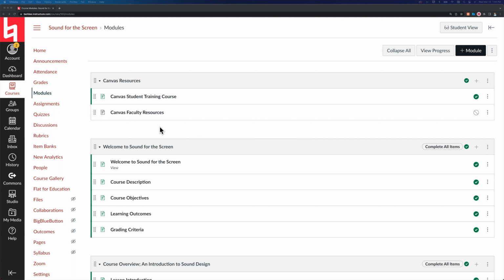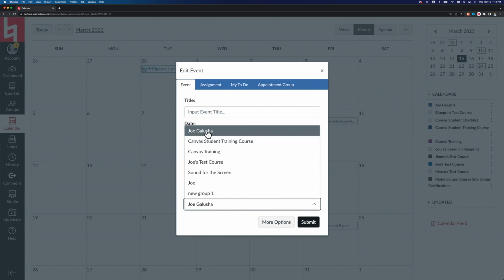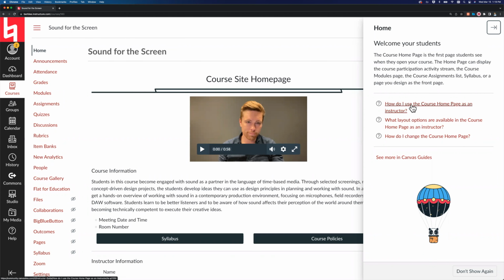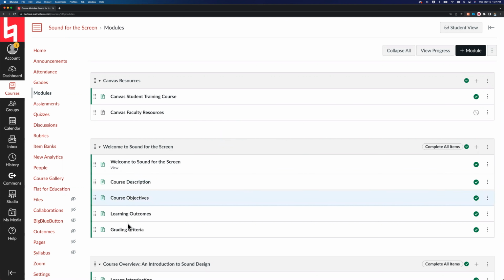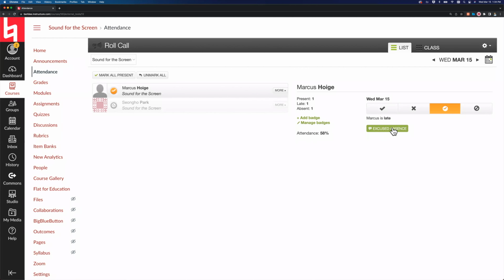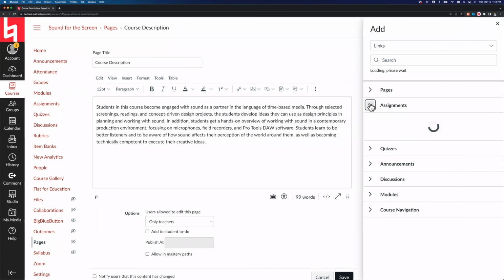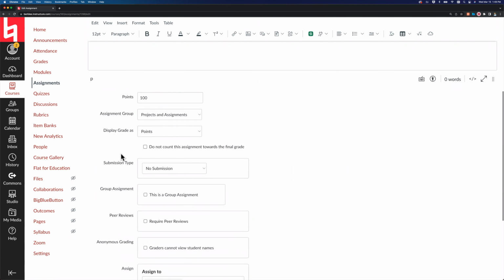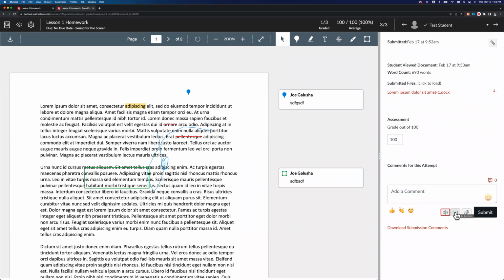Canvas Training: Orientation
Learn everything you need to know about the basics of Canvas to get your course sites up and running. Topics will include navigating the platform and your course sites, communicating with students, sharing resources, creating activities, setting up your gradebook, and grading.

Introduction & Preview - 00:20

Site Navigation - 01:41
Dashboard - 01:47
Courses - 03:28

Canvas Sidebar - 04:16

Account - 04:28
Canvas App - 05:20
Groups - 06:49
Calendar - 06:59
Inbox - 09:52
Canvas Studio - 12:46

Course Navigation - 14:08

Help - 15:01
Homepage - 15:43
Student View - 18:40

Course Site Navigation Menu - 20:50

New Analytics - 24:26
People - 24:42
Course Gallery - 24:47
Flat for Education - 24:54
Settings - 25:55

Announcements - 26:15
Attendance - 27:54
Modules - 31:17
Send to... - 35:14
Copy to... - 35:54
Edit Content   - 36:29

Editing a Page Resource - 36:56

Rich Content Editor
Course Links - 37:26
Course Images - 38:34
Course Media - 38:55
Course Documents - 39:04
Accessibility Checker - 39:25

Editing Assignments - 40:50
Editing Quizzes - 42:11
Adding an Assignment - 44:05

Setting up your Gradebook - 47:11
Grading in Canvas - 49:56
SpeedGrader - 50:15